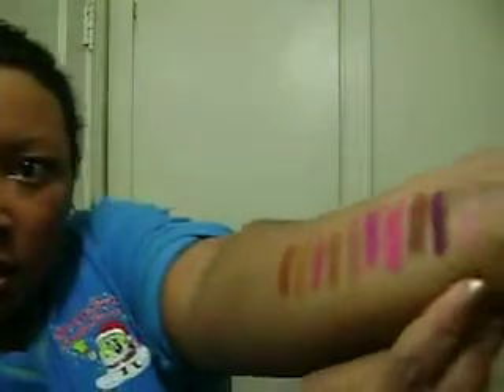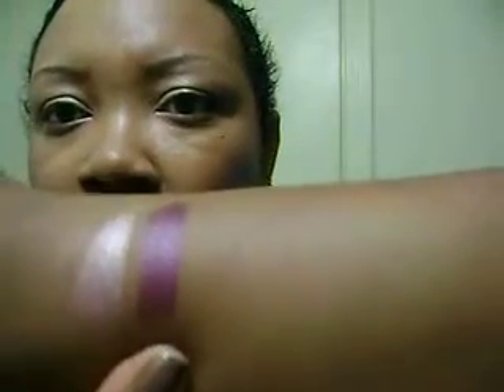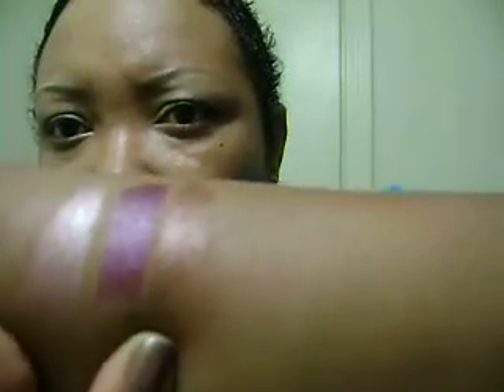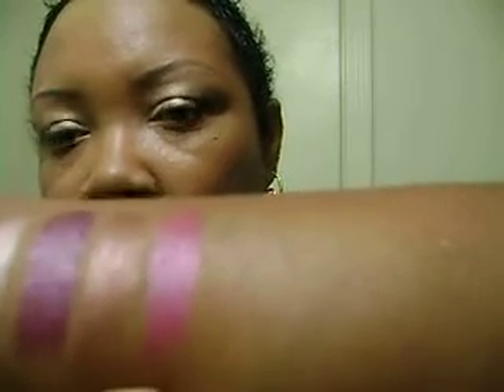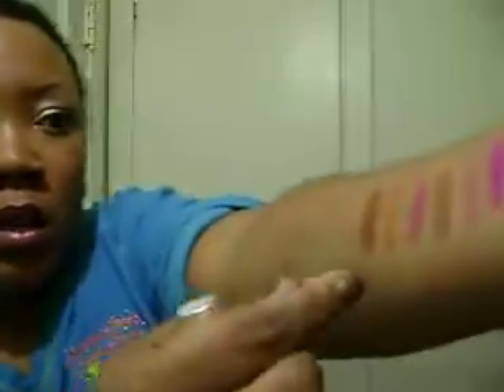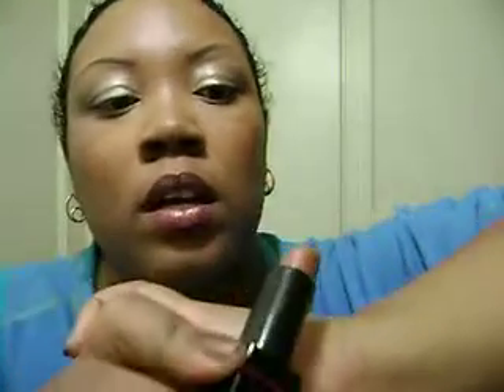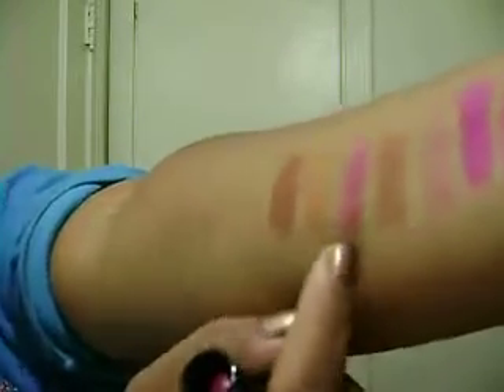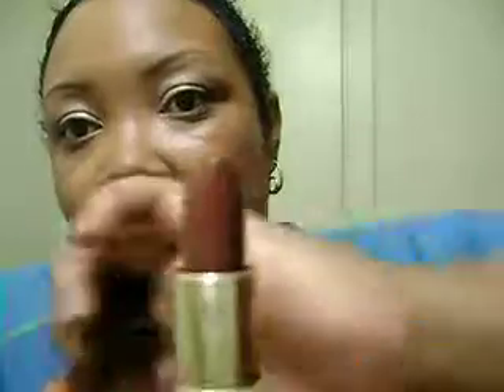Top 10 favorite lipsticks w/swatches